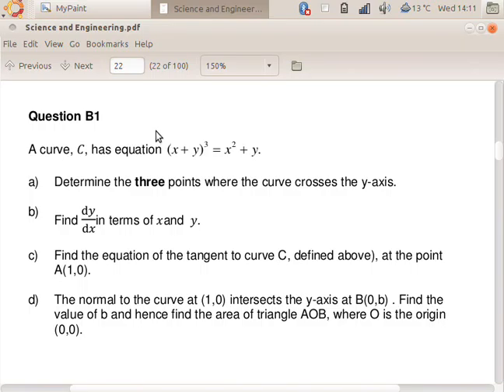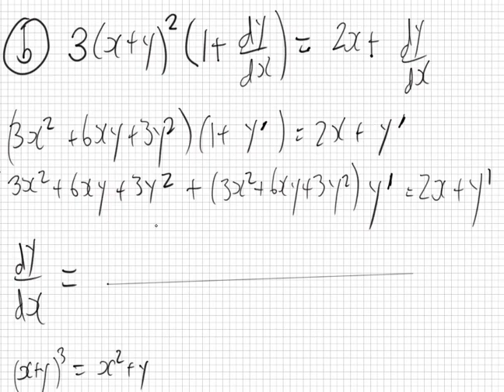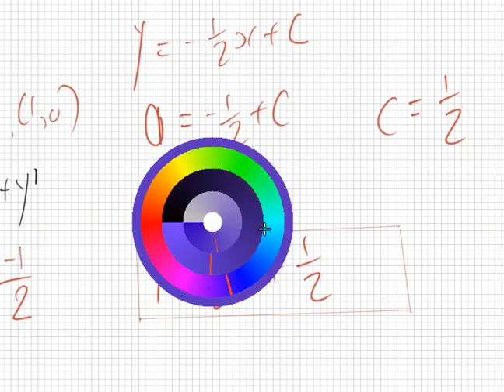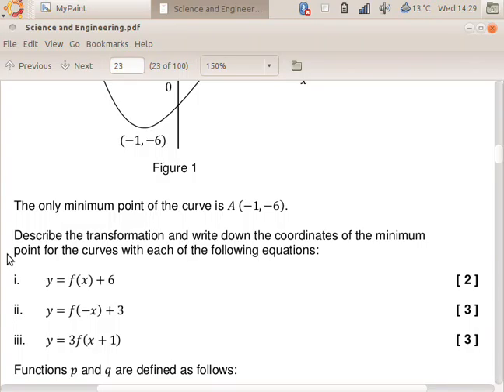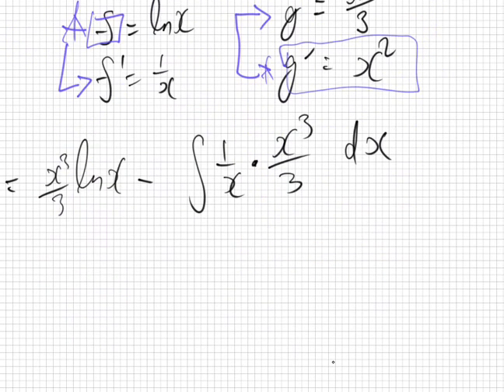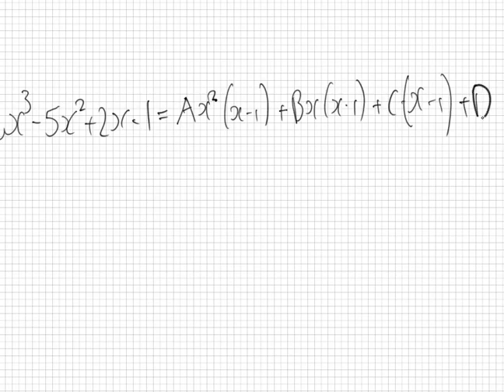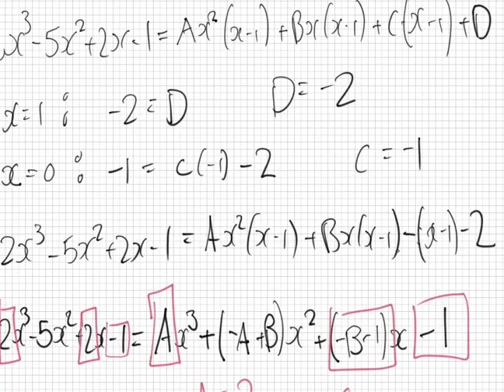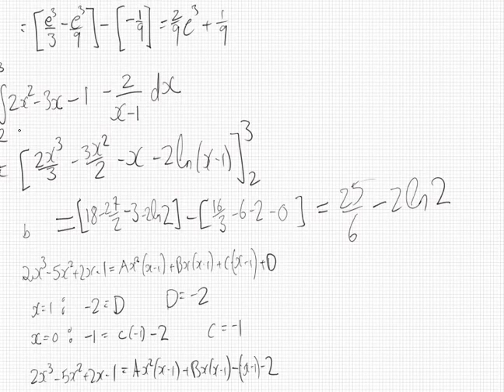2012 Version 3 Section B First Half